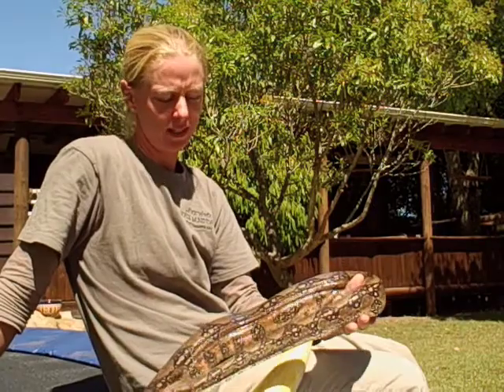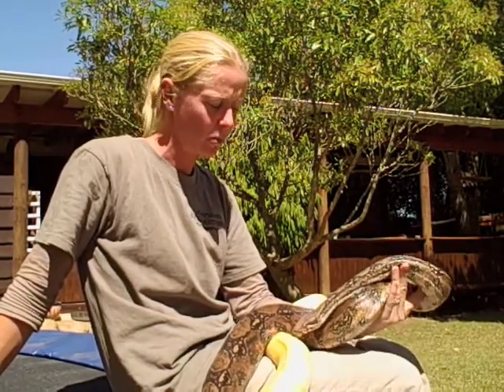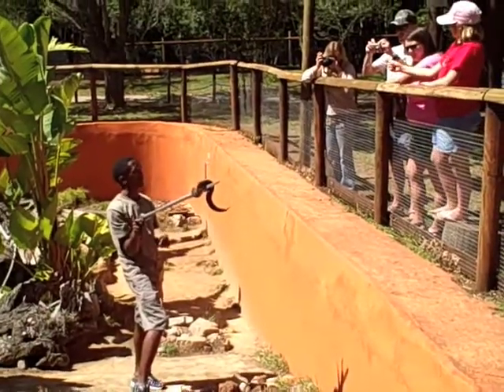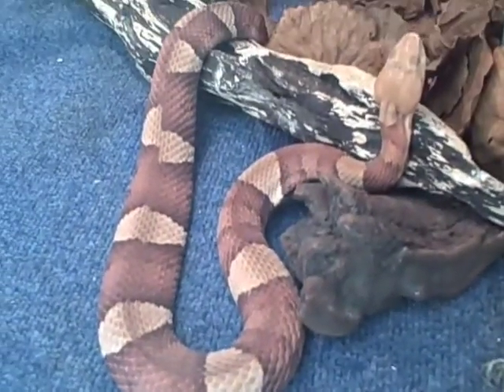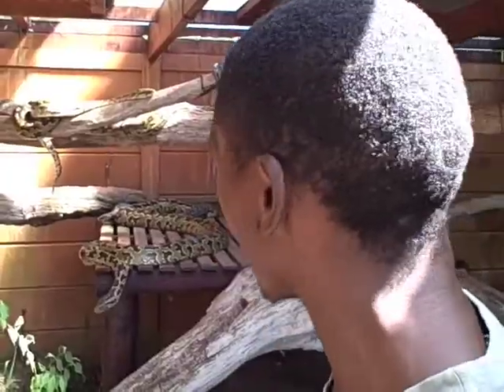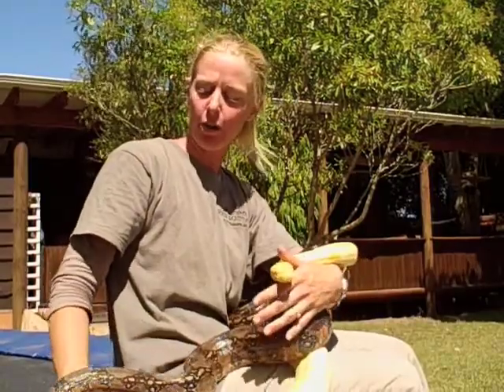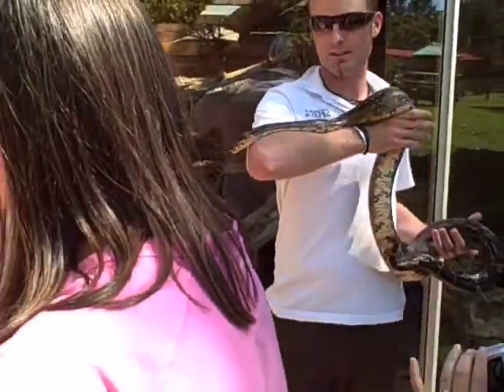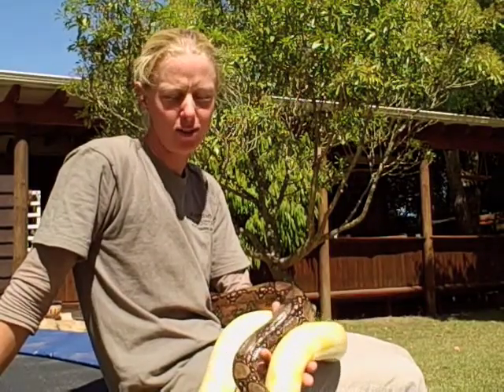Lawnwood Snake Sanctuary - In the Crags on the Garden Route of South Africa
Founders Mike and Emily Caithness started Lawnwood Snake Sanctuary as a hobby due to their passion for snakes. People would call from all across the country when they find snakes on their property, and ask for it to be removed. Thats how it all started. Today, Lawnwood boasts over 200 snakes and has been turned into a commercial venture, offering one hour guided tours to visitors.